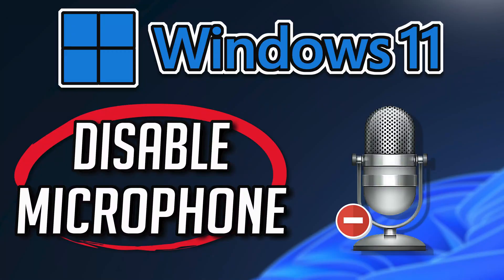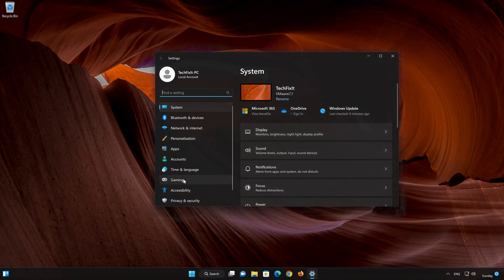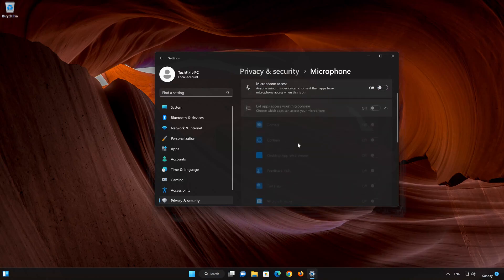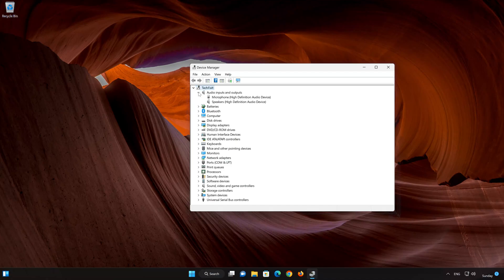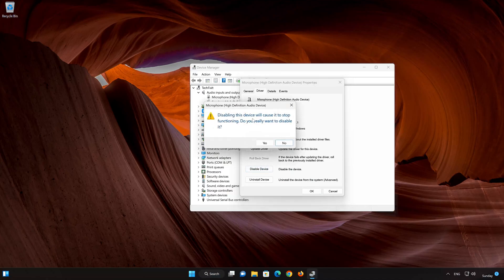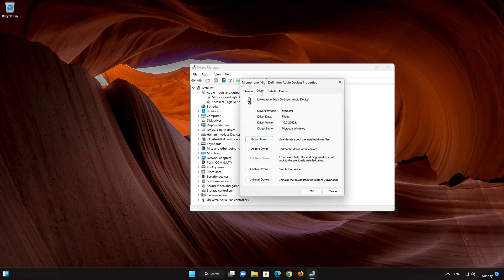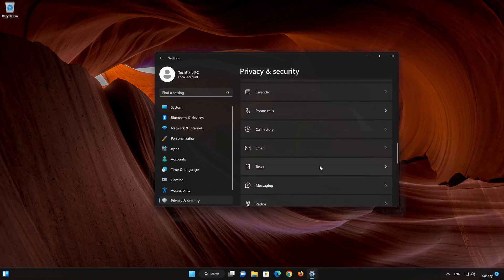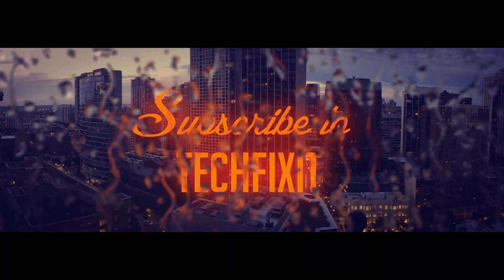How to Enable / Disable Microphone Access in Windows 11 / 10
If you want to disable your camera Because you think some apps or programs are using your Microphone without your permission, then follow the instructions of this video to learn how to disable your camera in Windows 11 and Windows 10 in a quick and easy way.